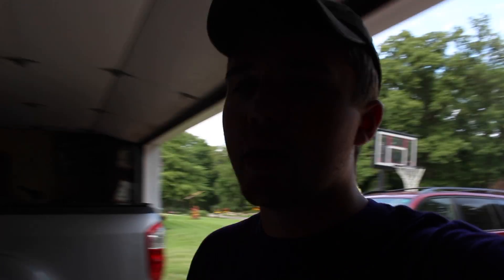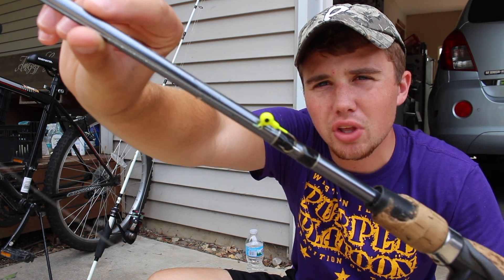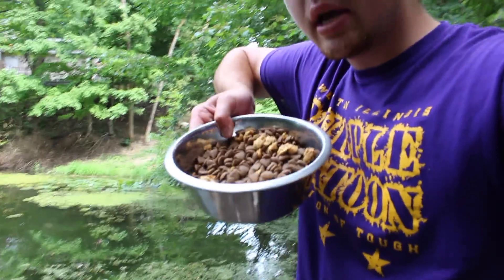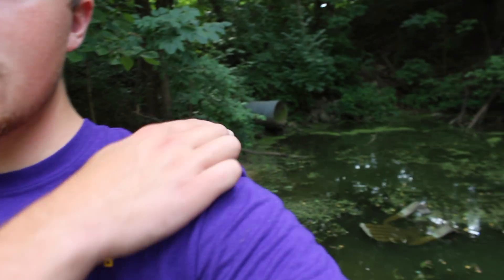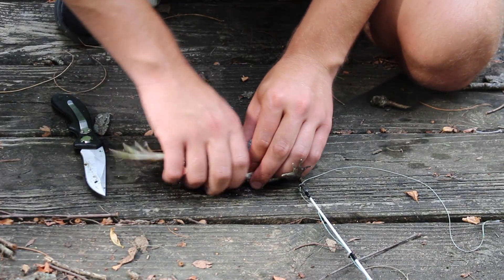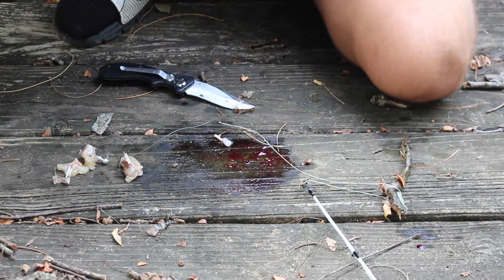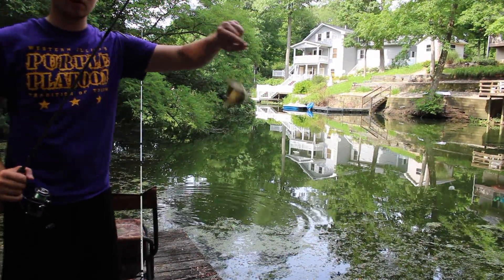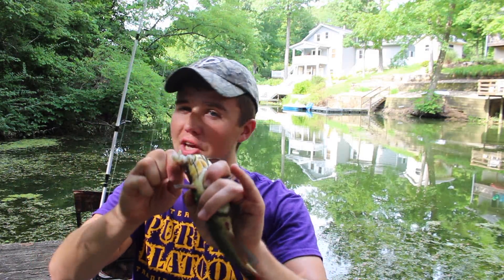BULLHEAD CATFISHING USING FISH OIL CHALLENGE!?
Trying a new fishing challenge, using fish oil to catch baby bullhead catfish. Do you think it works?